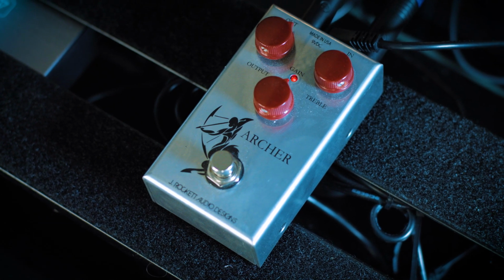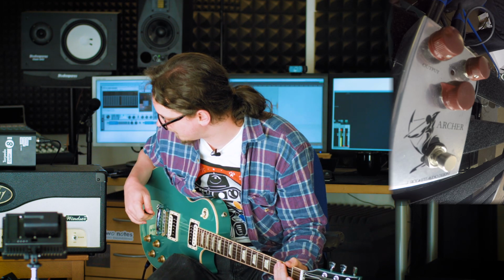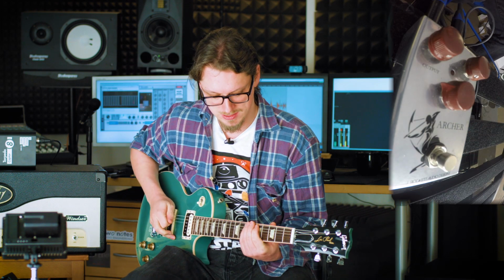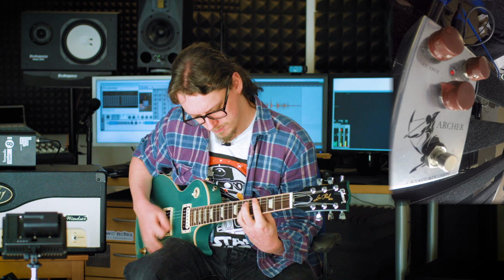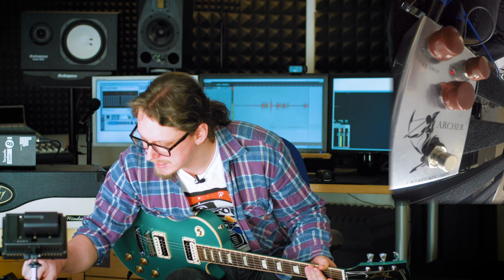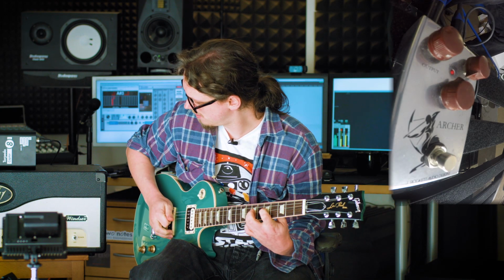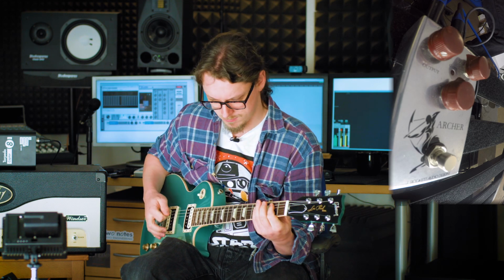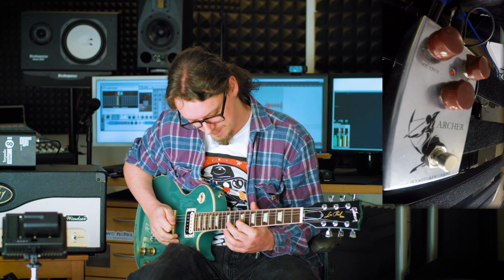J Rockett Archer - Pedal Demo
Today we're doing a pedal demo of the Archer Klon-style overdrive from J Rockett Audio Designs (JRAD for short).

AMAZON US

The pedals demonstrated in this series were sent to us on loan for the Le Preamp series of videos made for Two Notes Audio Engineering - check out part 1 of that series

★ GEAR WE USE A LOT ★

for info on Mixing and mastering, music production tuition and band recording.